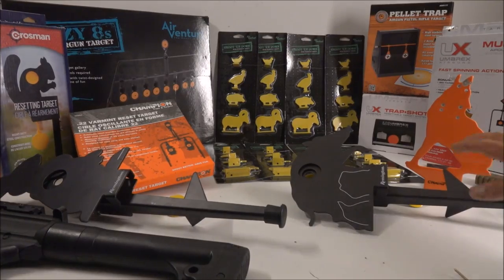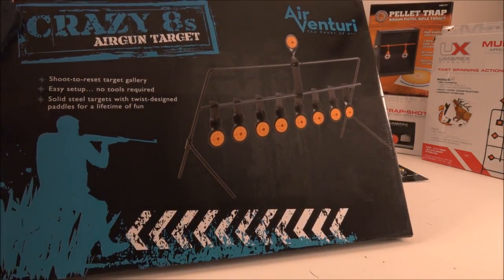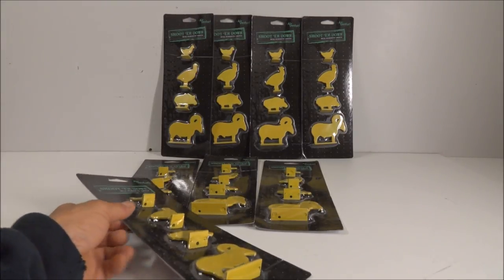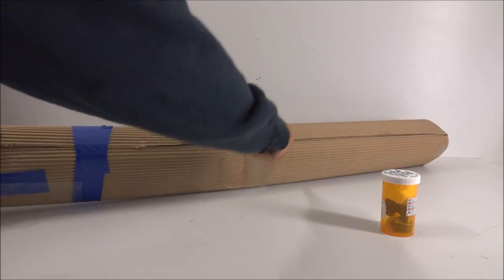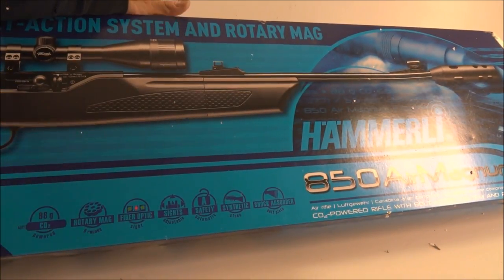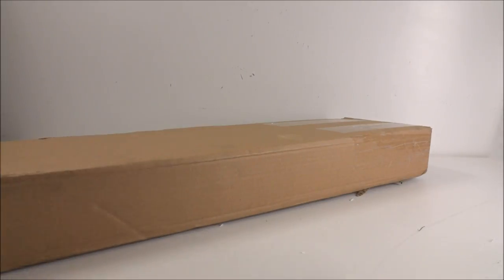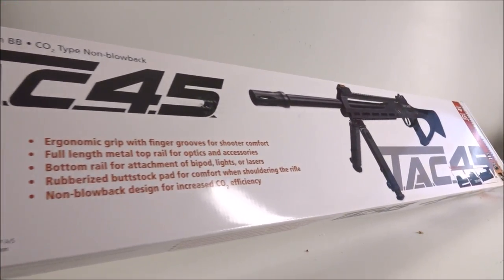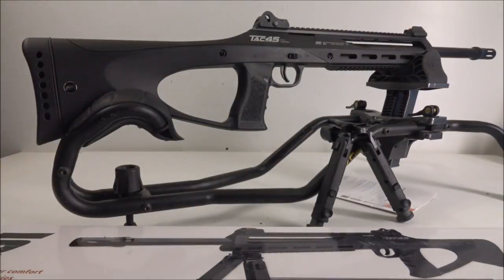Best Air Rifles Under $200 (Co2, PCP, Spring Air Guns) w/ Elvira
This video shows a bunch of great air rifles that cost $100-$200. These include Co2 powered air rifles such as the Crosman 1077 and the Hammerli 850 Magnum. I also show some spring powered air rifles such as the Gamo Swarm Multi Shot break barrel pellet rifle. The Sig Sauer MPX and P320 also make an appearance. This air gun video shows the Mrod Air Varmint PCP rifle and more. I also show you my collection of affordable air gun targets and pellet traps. In this video I show Air Venturi Shoot Em Down Steel Silhouette Targets that can be used to practice for silhouette air gun shooting competitions.